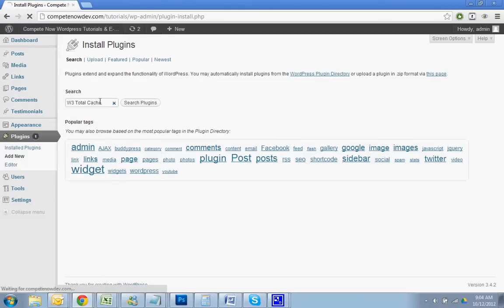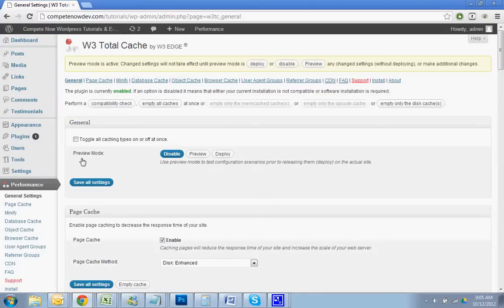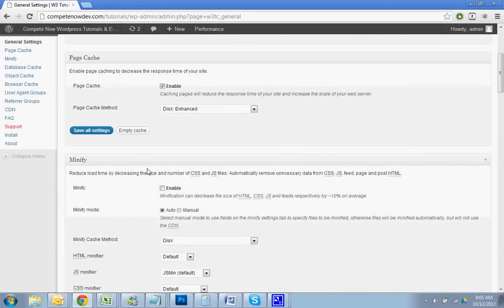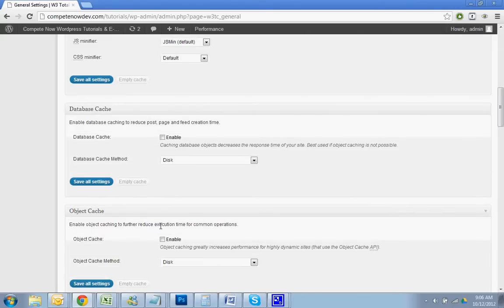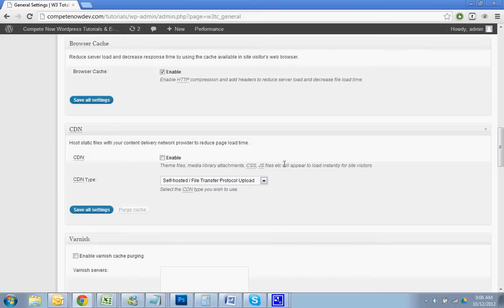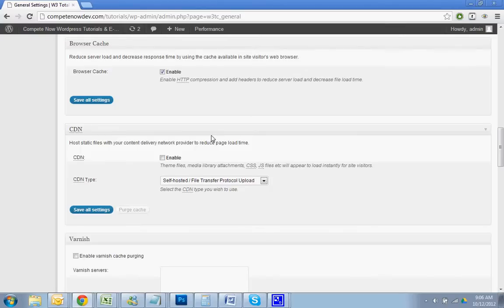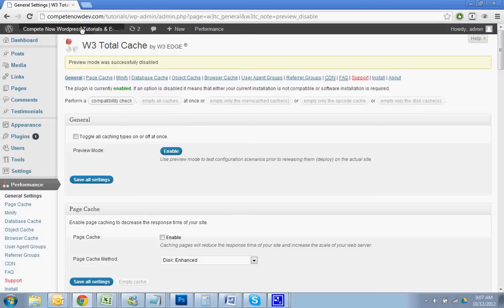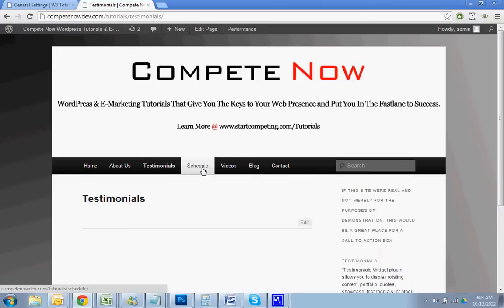Speed Up your WordPress Site with W3 Total Cache